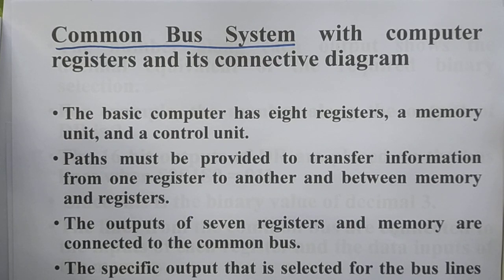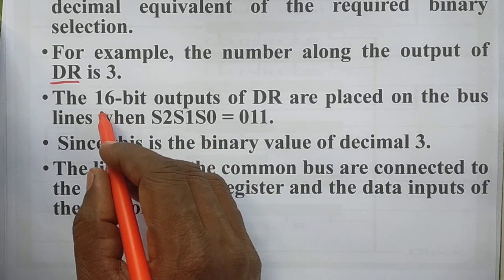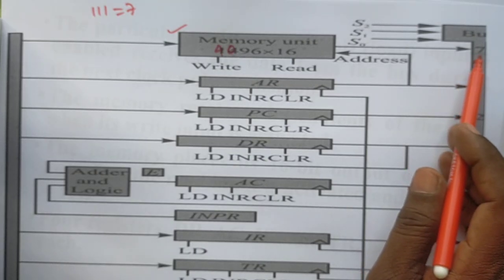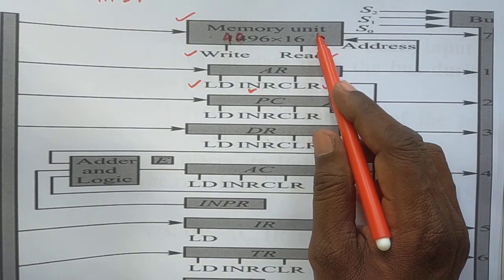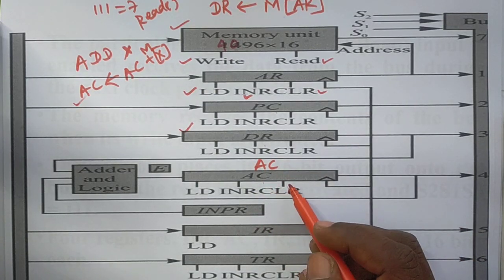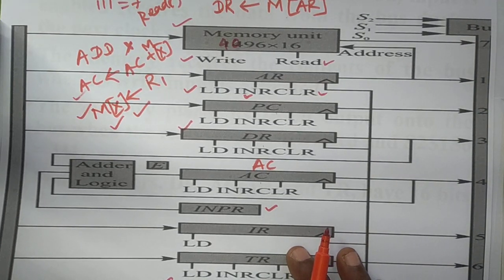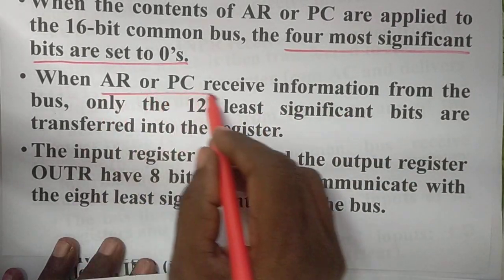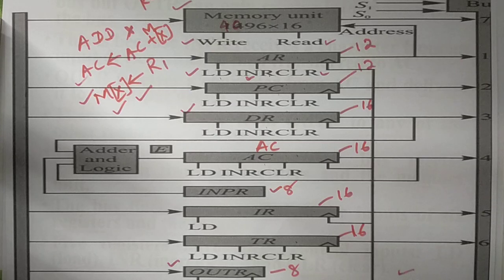Common bus system using different registers